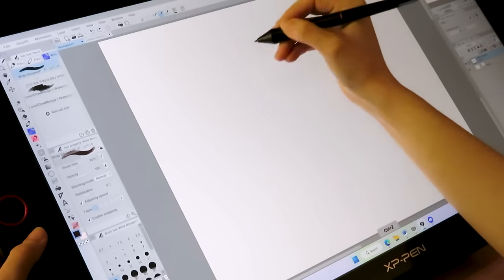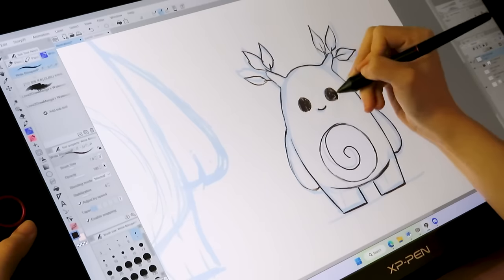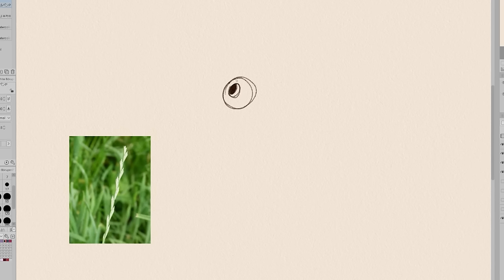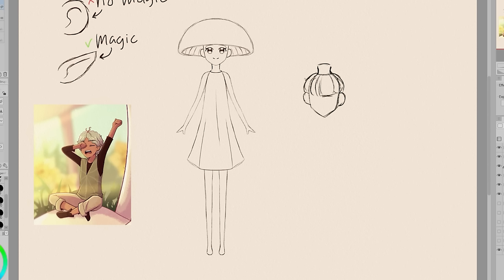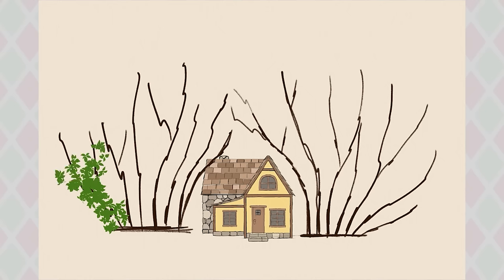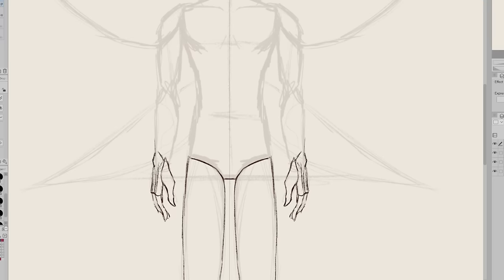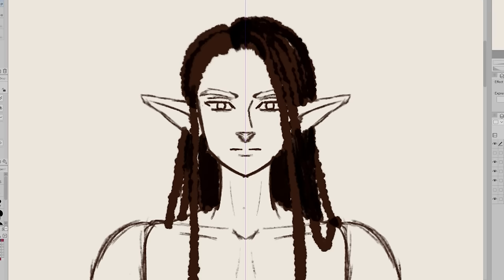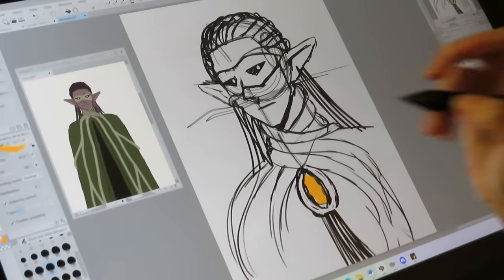My Story Needs a Villain! 😈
In this video I am going to be designing a Villian original character for my fairy world universe that I've been working on. I will also be drawing character designs for other characters and creatures. I create these sketches and illustrations in Clip Studio Paint.

Beach Day by Roa

Endless Summer by Roa

 • Endless Summer You – Roa (No Copyrigh...
0:00 Every story needs a villain
0:22 They are not Koroks
3:15 Too simple
5:10 Mushroom people?
6:55 This idea is amazing!!
9:03 kind of nervous
13:01 Testing out the design...
13:59 Back to the drawing board
16:17 Test out the design, take 2!